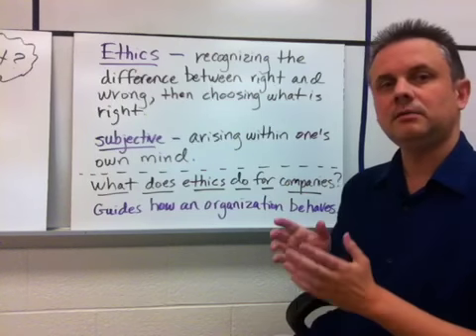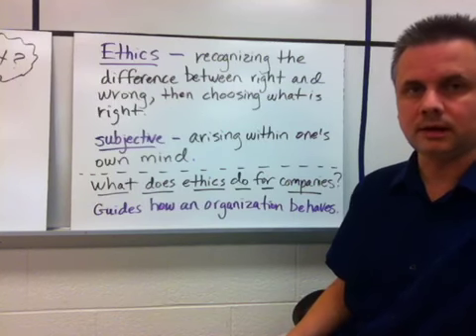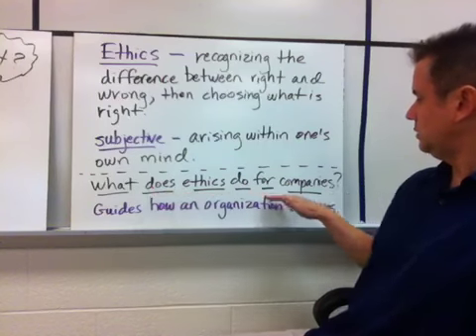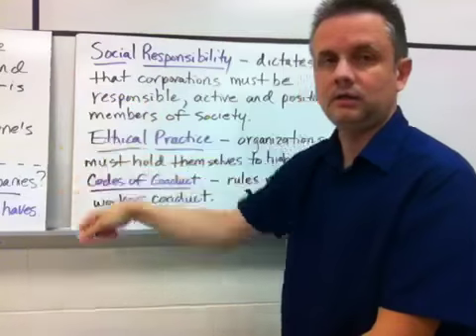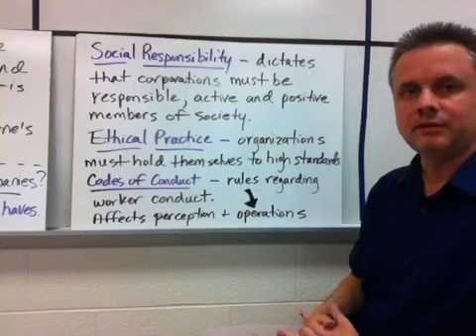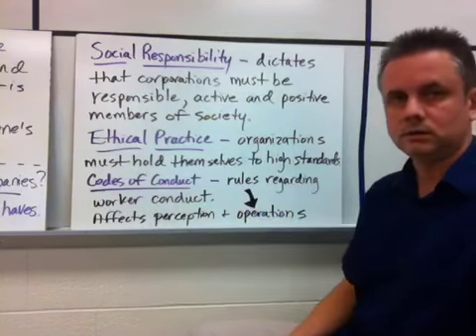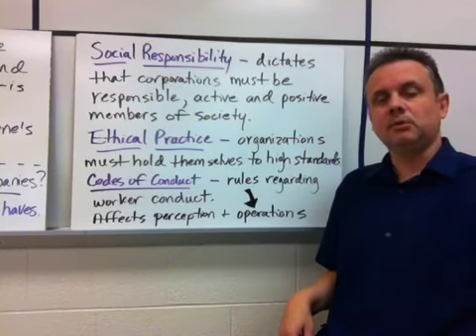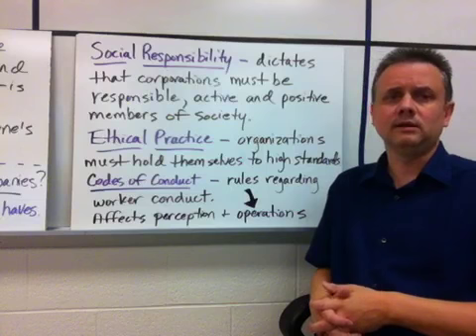Obj. 2.01 Ethical Principles - Sports II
Sports Marketing II Ethical Principles (Obj. 2.01)